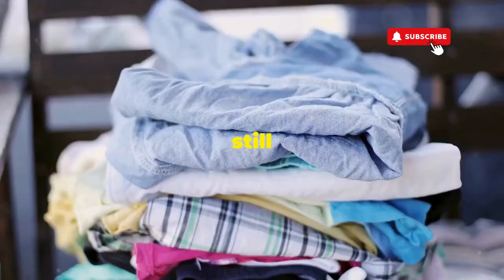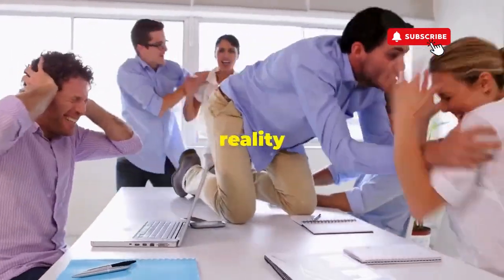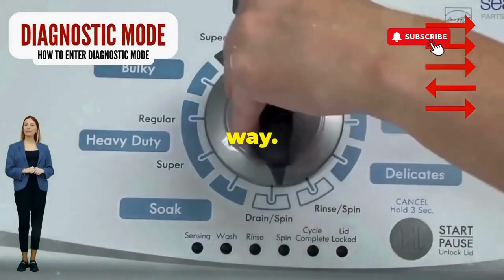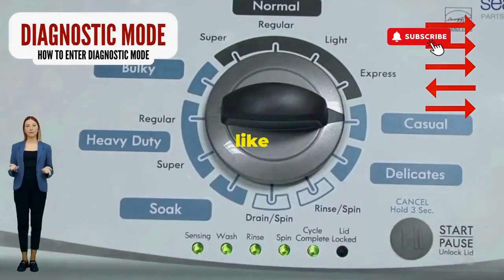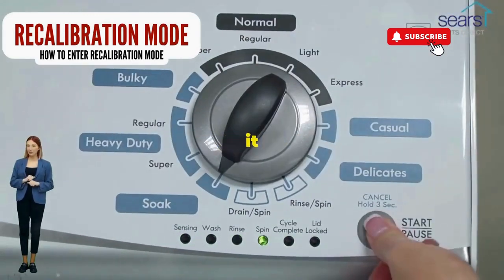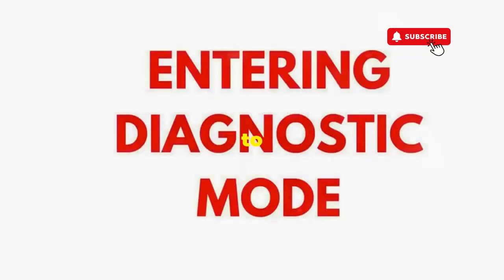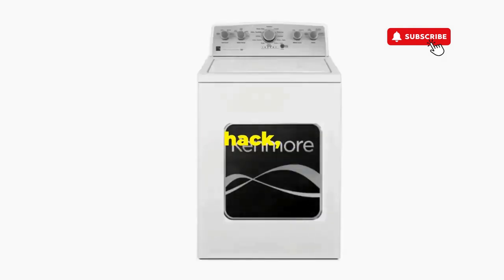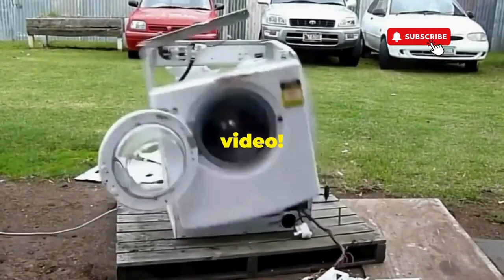**Whirlpool Washing Machine Not Turning On – Troubleshooting Guide! 🛠️🔌**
Vertical Modular Washer Repair Bible :
STEP 1: Recalibrate
STEP 2: Pull Codes
STEP 3: Read Codes
STEP 4: Replace Part

matter!

FREE VMW Bible If your Whirlpool washing machine isn’t turning on, follow these troubleshooting steps to identify and resolve the issue

### Common Causes and Solutions:

1. **Power Supply Issues**:
   - **Check the Outlet**: Ensure the washer is plugged in and that the outlet is working. Test it with another device.
   - **Circuit Breaker**: Check your home's circuit breaker to see if it has tripped. Reset it if necessary.

2. **Lid or Door Not Closed**:
   - **Lid Switch**: Make sure the lid or door is fully closed. The washer won’t start if it’s not securely latched.

3. **Control Settings**:
   - **Cycle Selection**: Ensure you have selected a wash cycle and pressed the *Start* button. Double-check that all settings are correctly configured.

4. **Faulty Power Cord**:
   - **Inspect the Cord**: Look for any visible damage to the power cord. If it’s frayed or damaged, it may need replacement.

5. **Control Panel Issues**:
   - **Reset the Control Board**: Unplug the washer for about 5 minutes, then plug it back in to reset the control board.
   - **Error Codes**: If any error codes are displayed, refer to the user manual for specific troubleshooting steps.

6. **Door Lock Mechanism**:
   - **Check the Door Lock**: If the door lock is malfunctioning, the washer may not turn on. Inspect it for proper operation.

7. **Water Supply Issues**:
   - **Inlet Valves**: If the water supply is turned off, the washer may not start. Ensure both hot and cold water valves are open.

### General Troubleshooting Steps:

1. **Power Cycle the Washer**:
   - Unplug the washer for about 5 minutes, then plug it back in to reset the system.

2. **Run a Diagnostic Test**:
   - Enter the manual test mode (refer to your user manual) to check for specific errors.

### Common Questions:
1. **What should I do if the washer makes a clicking sound but won’t turn on?**
2. **How can I tell if the lid switch is faulty?**
3. **Will resetting the washer help with the power issue?**

If these steps do not resolve the issue, consider contacting a professional technician or Whirlpool customer service for further assistance.